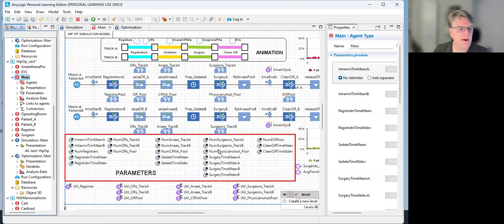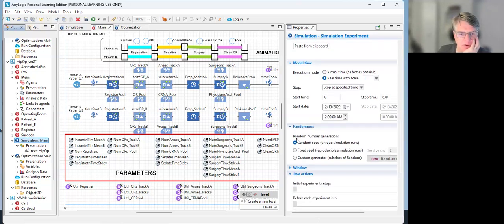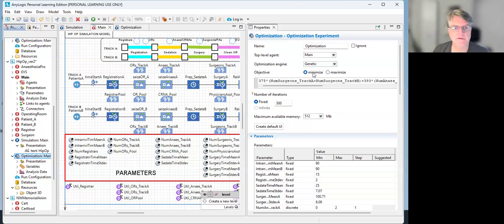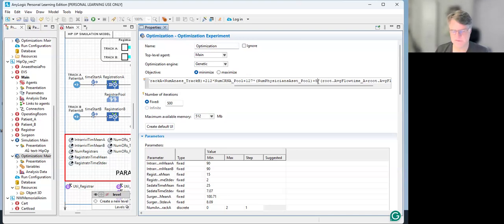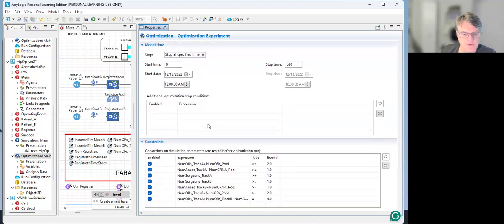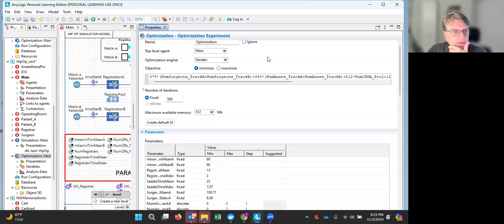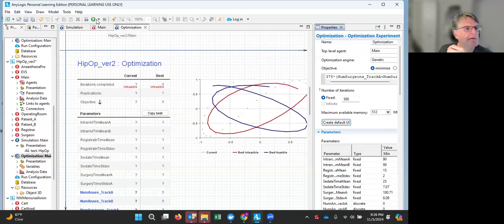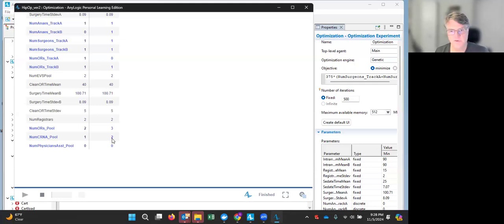Hip Op Case: Optimization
Considers the use of the optimization tool in AnyLogic to explore combinations of improvements in the Hip Op surgery workflow.